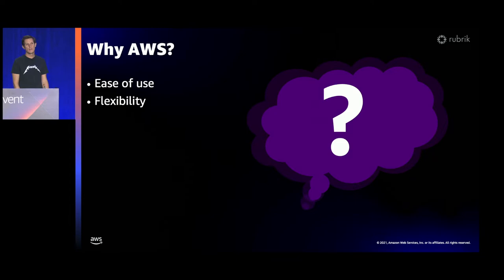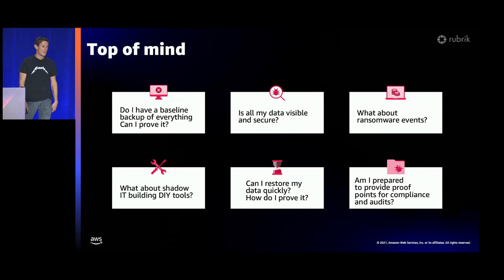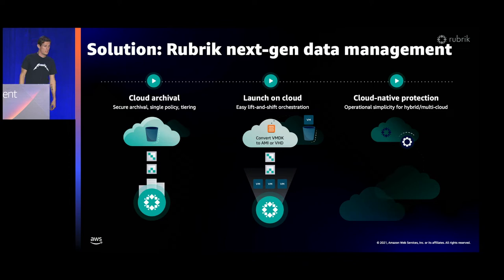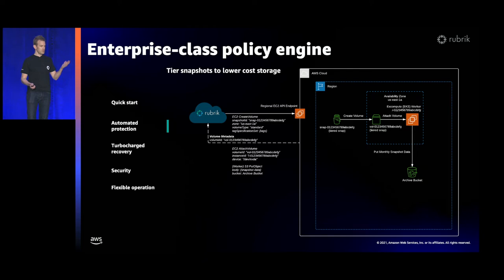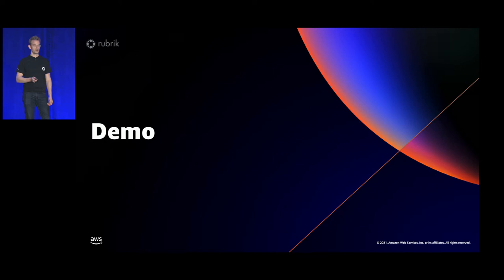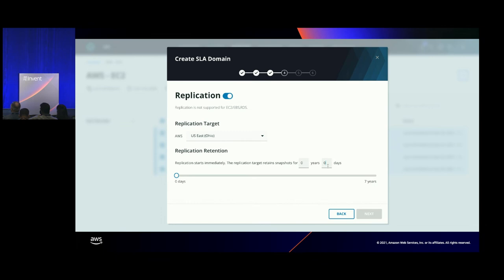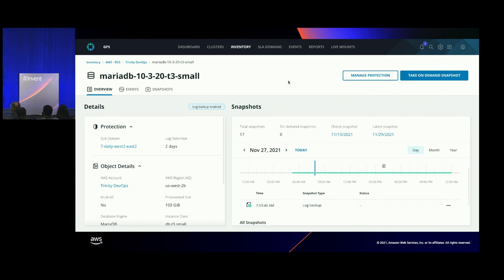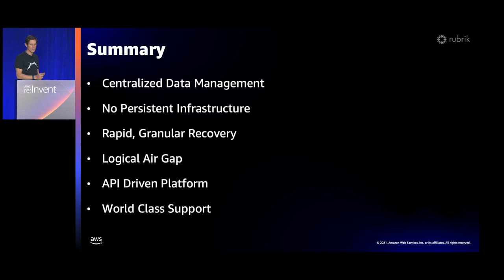AWS re:Invent 2021 - Using Rubrik zero-trust data management to protect your AWS environment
As organizations across the globe take advantage of the increased efficiency and performance that AWS provides, more businesses are using multiple AWS accounts to provide both segregation and separation of infrastructure. With multiple accounts, organizations need a flexible, policy-based, and secure data-management platform. In this session, dive deep into exactly how Rubrik provides additional cloud-native protection and how you can use Rubrik for all of your cloud data-management needs. Learn how Rubrik’s policy-driven framework can orchestrate and automate critical data-management functions for Amazon EC2 and Amazon RDS instances. Finally, learn why many organizations have leveraged Rubrik to protect their cloud-native workloads across multiple AWS Regions and accounts. Speakers: Bill Gurling (Rubrik) and Jaap Brasser (Rubrik)